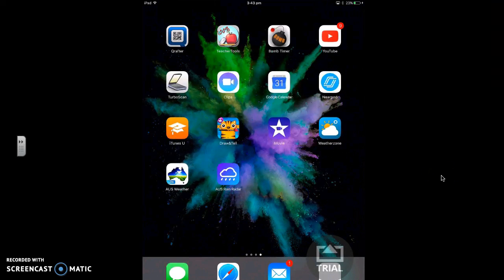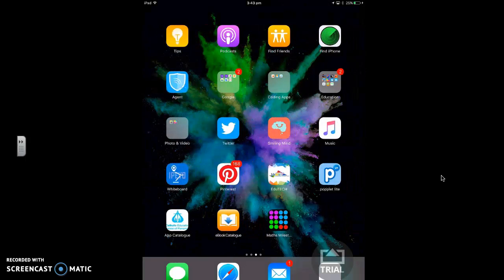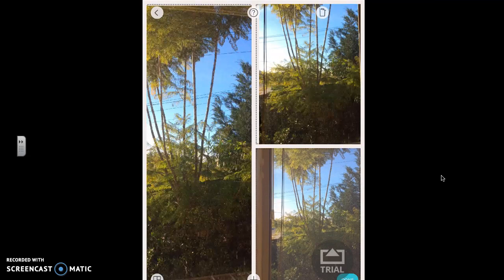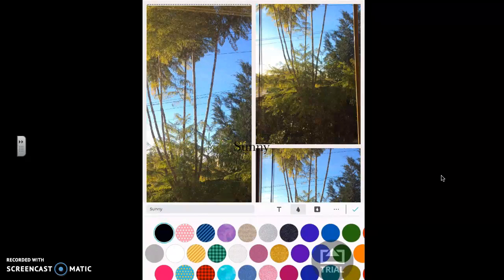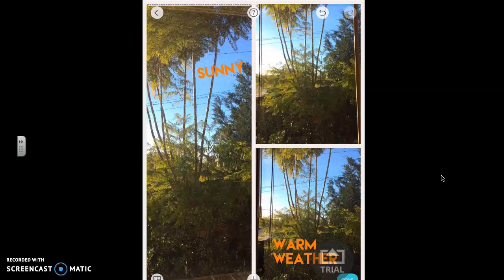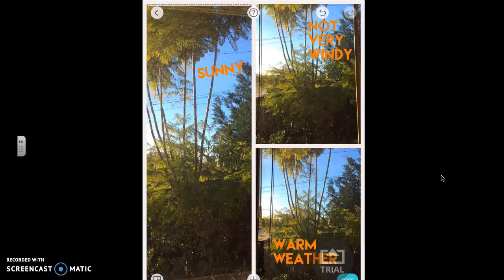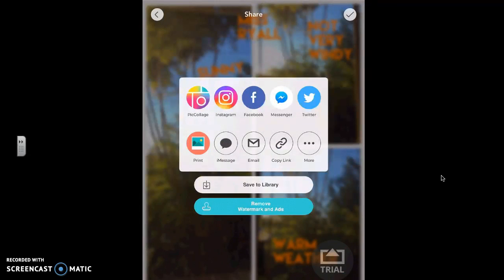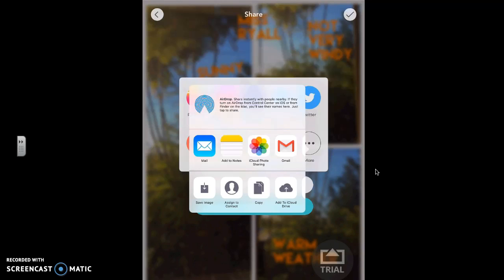Pic Collage Weather Recording